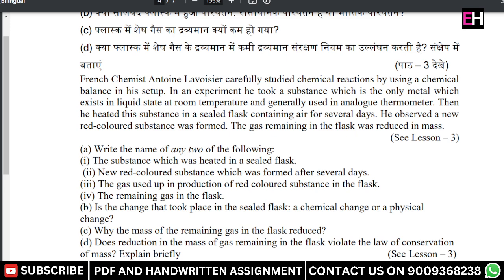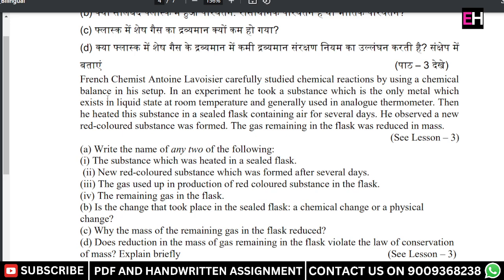X’ is a chemical substance whose solution in water is used for white washing the walls. A small